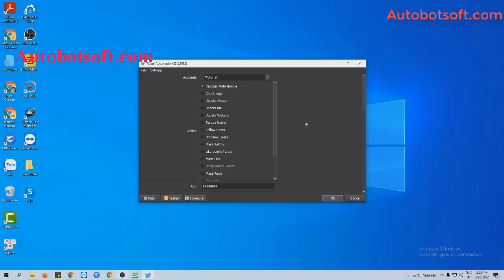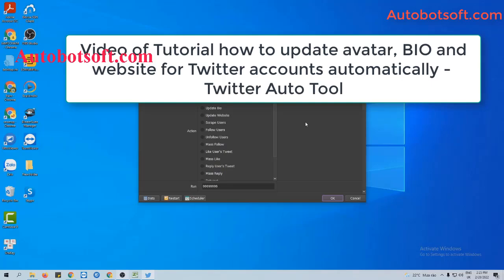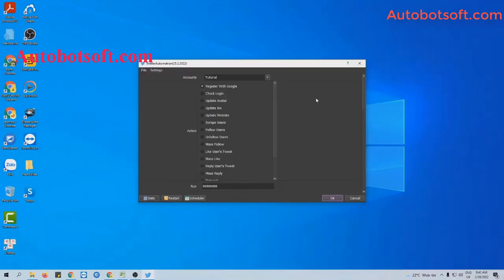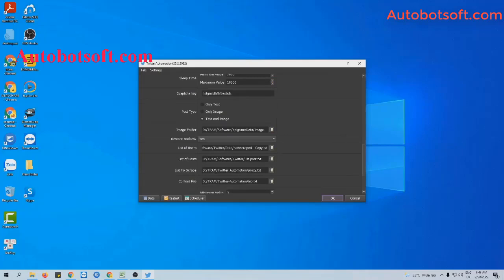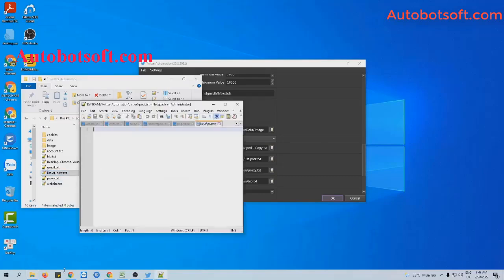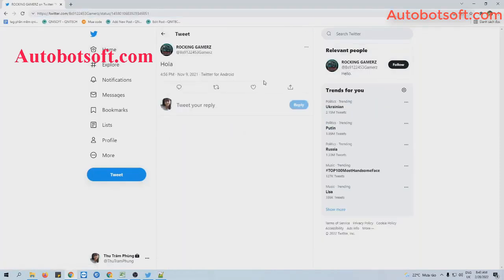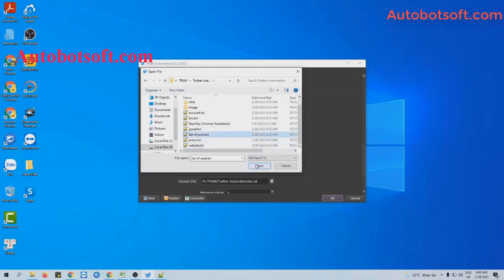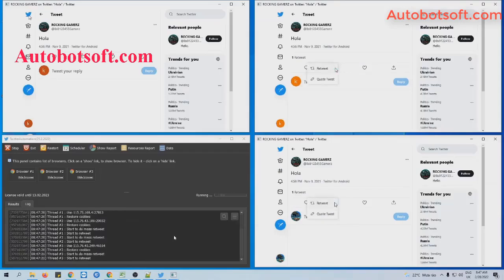Methods to Mass Retweet Twitter Posts - TwitterAutomation Tutorial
Twitter Automation tool eables you
Create with Twitter accounts with Gmail accounts;
Check the login of the Unlimited Twitter accounts;
Update Avatar;
Update Bio in Bulk;
Scrape users;
Follow users;
Unfollow Unlimited Users;
Increase Follows;
Like the user’s Tweet;
Increase likes of posts;